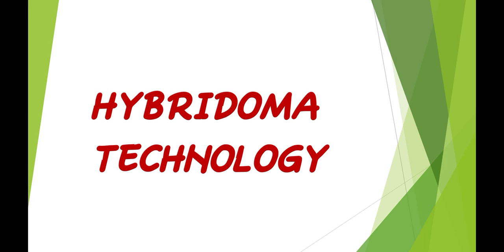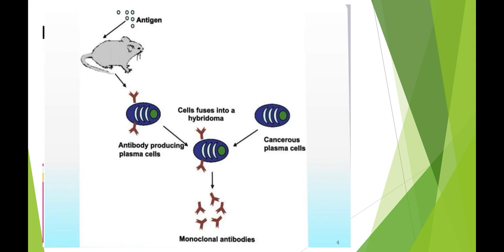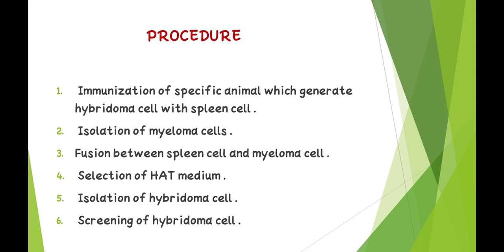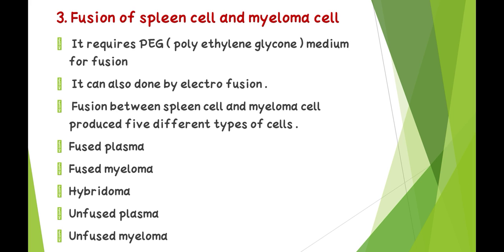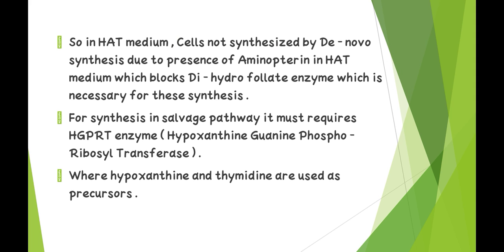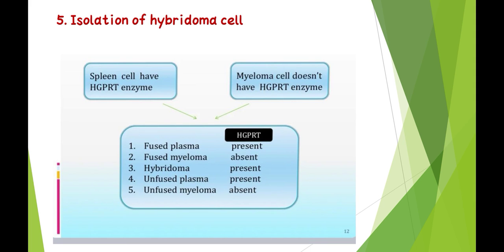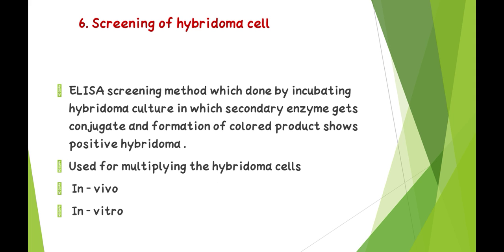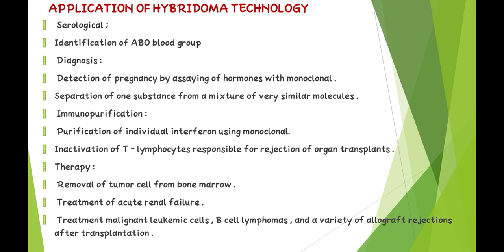July 10, 2022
Hybridoma Technology